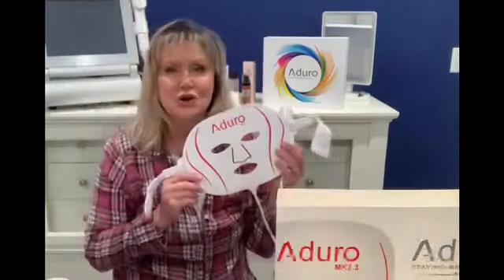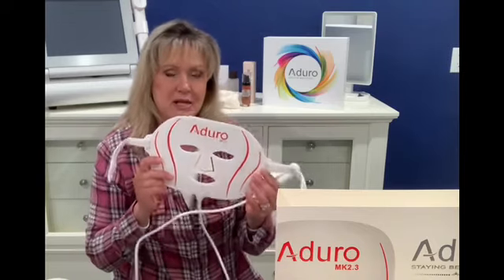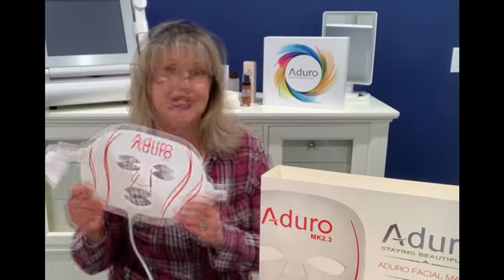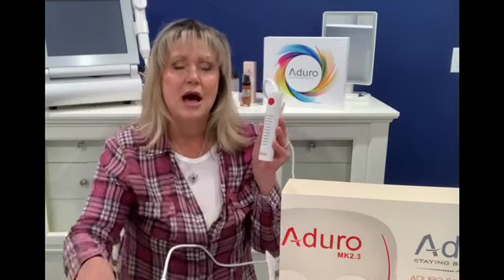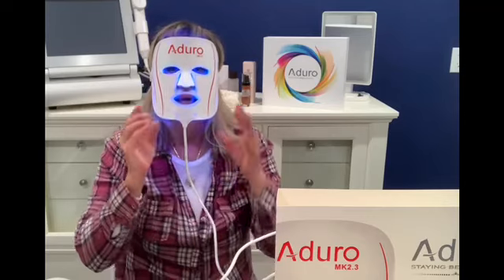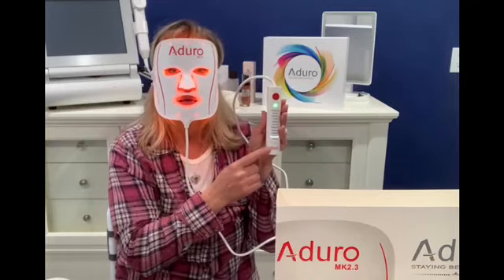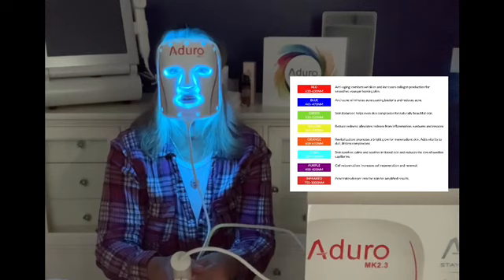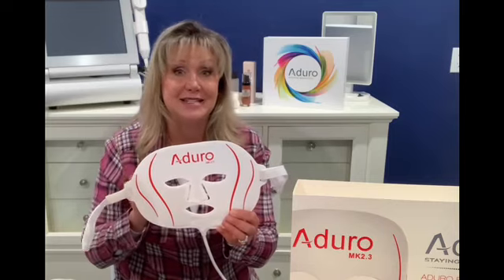This mask FIXED my SKIN | ADURO LED Mask | BEST LIGHT THERAPY | Amazing RESULTS!!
This mask fixed my skin, ADURO LED mask.  I have used it for two weeks and already see a dramatic improvement in my skin.

Links:

Code:  Beautyover50onabudget

Body Sculpting links:
MyChway:
S-Shape 30k cavitation 5mhz Radio Frequency:
Ultrasound Gel

Fat Freezing Links:
MTS Aesthetics:

Fat Freeze Membrane
Fat Freeze Machine
Fat Freeze Machine with Double Handles
Fat Freeze Machine with Chin Handle
Fat Freeze combination Cavitation, RF therapy machine:

00:00 Introduction
00:25 before and after photos
01:10 ADURO mask technology
01:41 Where did LED light Therapy come from
03:14 Demo how to use
06:16 LED Colors
06:49 Final Thoughts